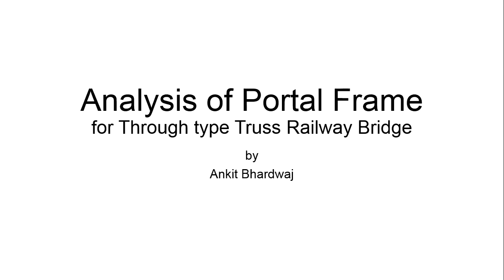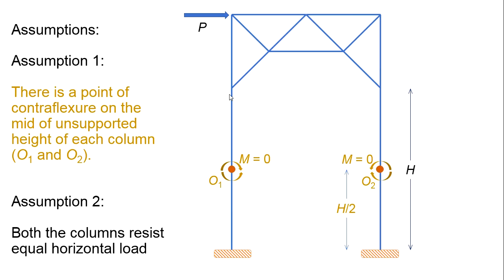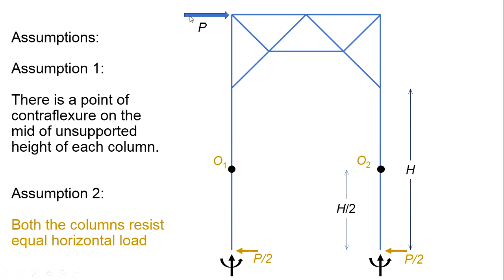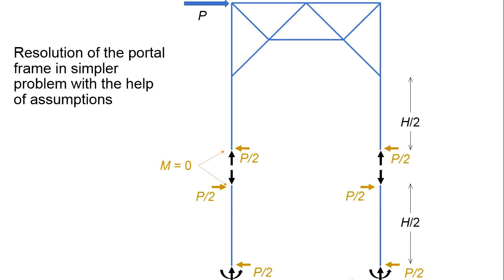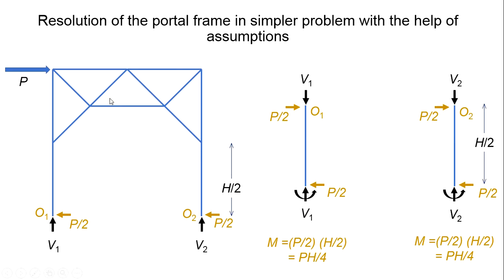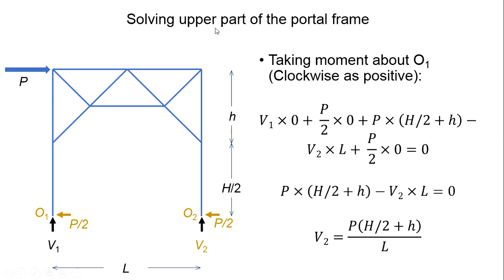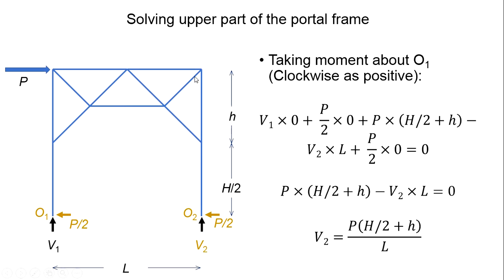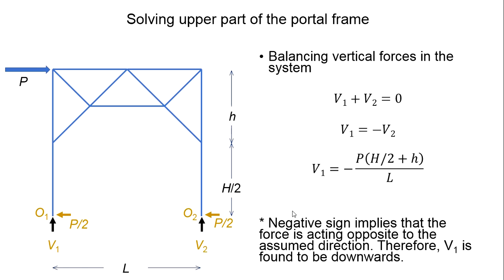Analysis of Portal Frame By Mr. Ankit Bhardwaj